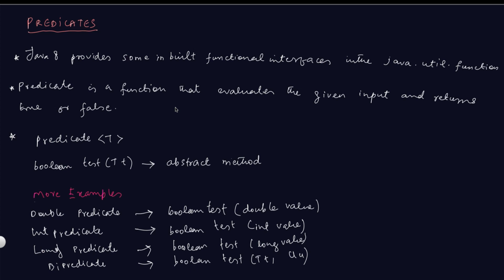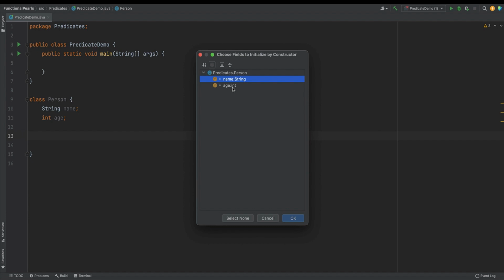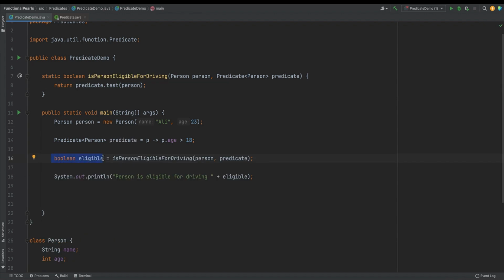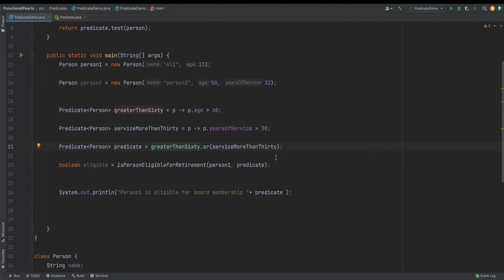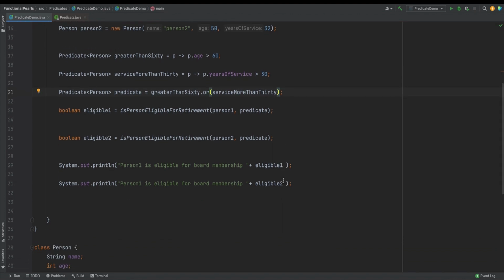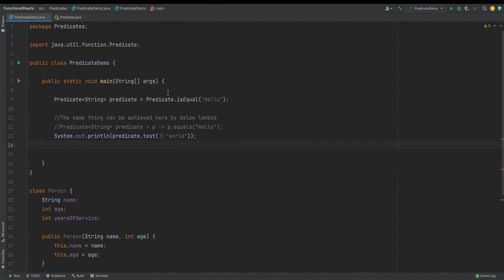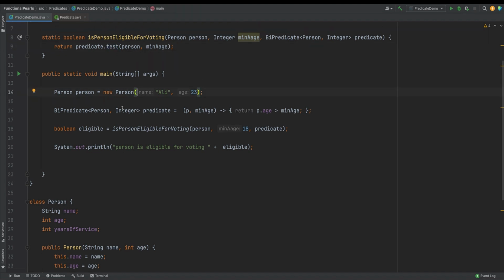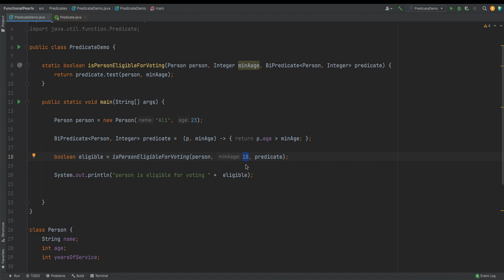Predicate Interface | Java 8 tutorials | Learn Advanced Java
This tutorial introduces the Predicate functional interface. We will discuss where a Predicate interface can be used and how to use it.